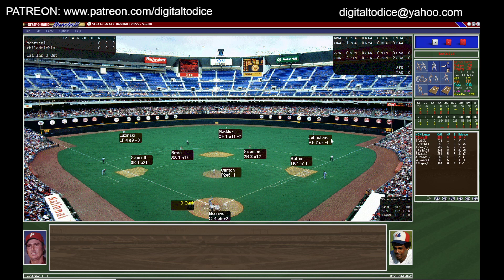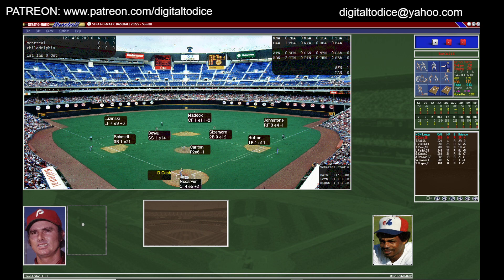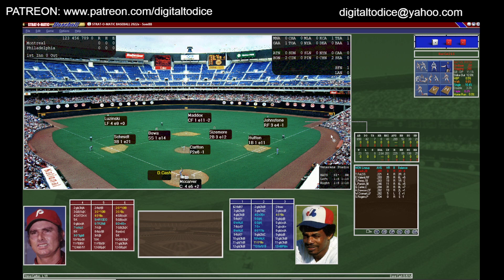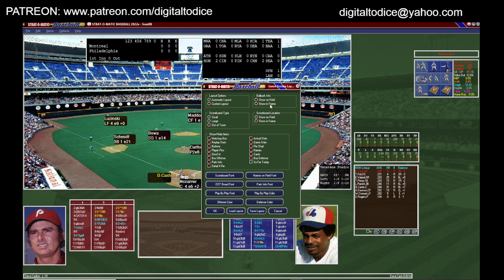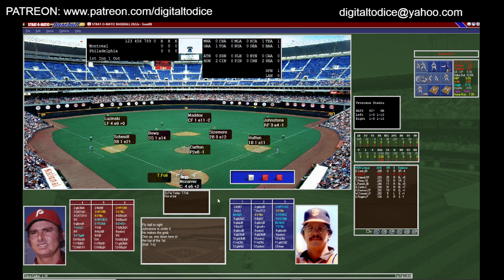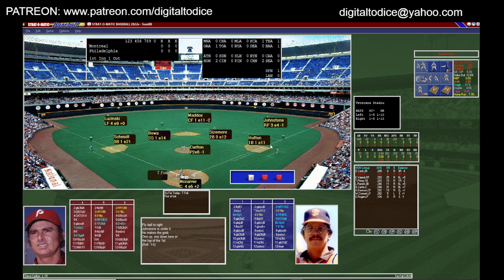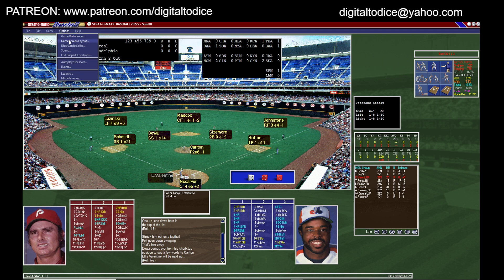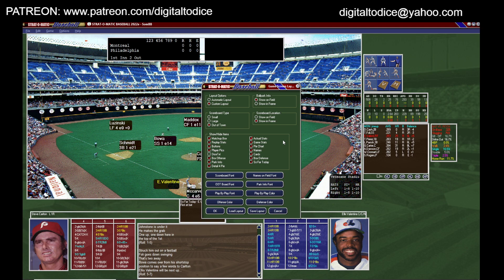Customizing your Strat PC Baseball layout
A couple of ways to move things around and resize the boxes in Strat PC baseball, so you can customize your game layout.